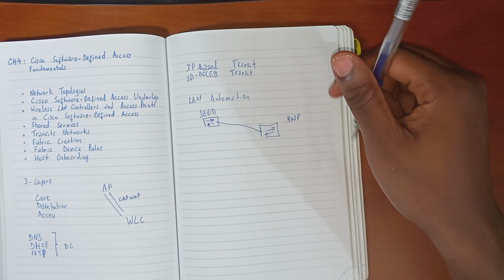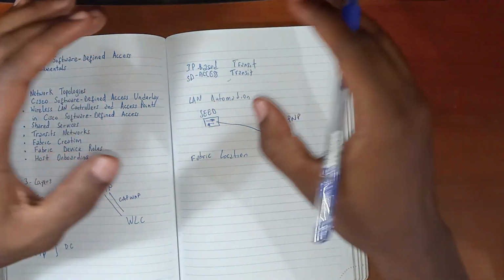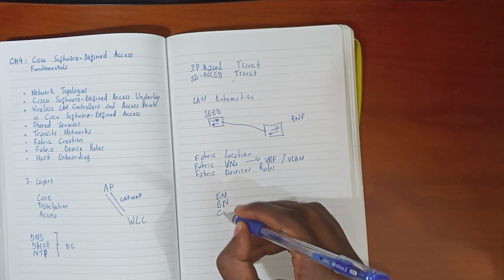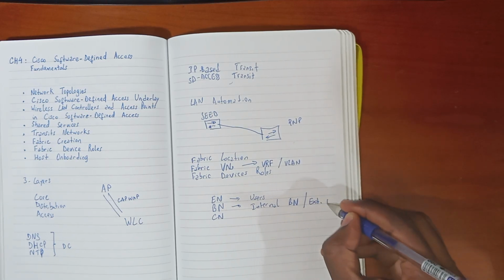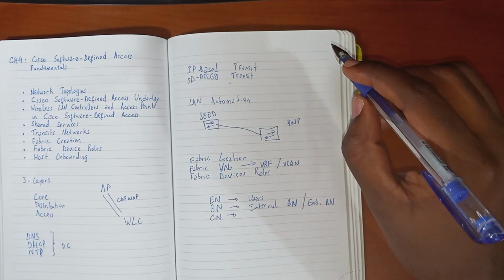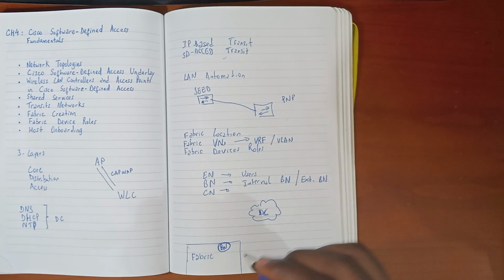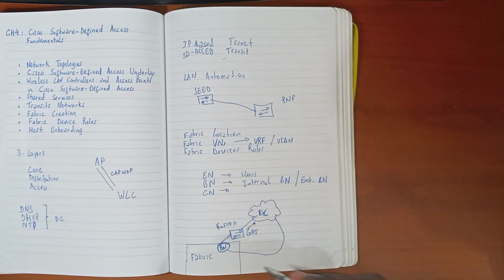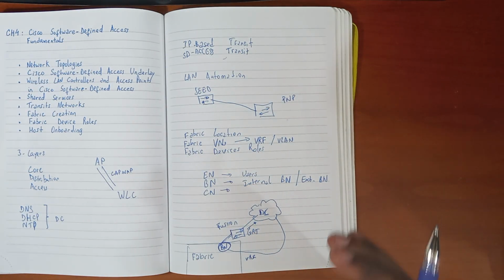CH 4 Cisco Software-Defined Access Fundamentals